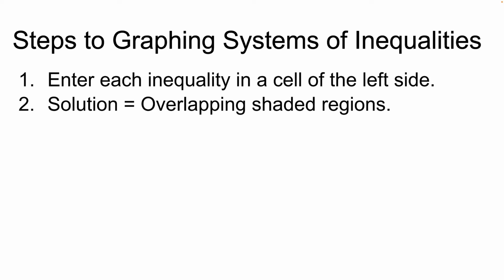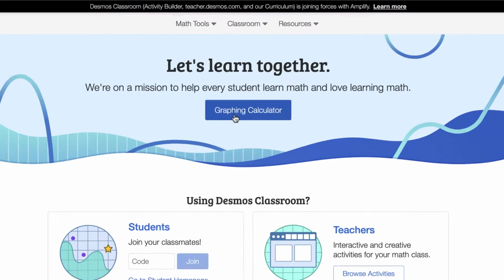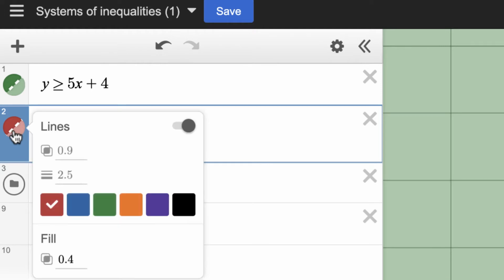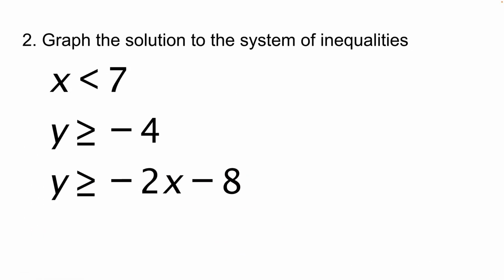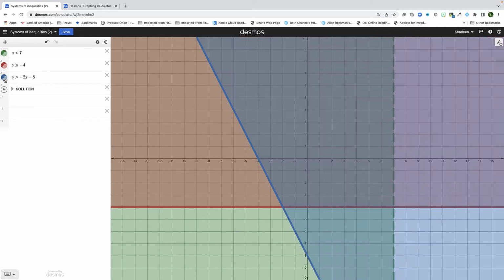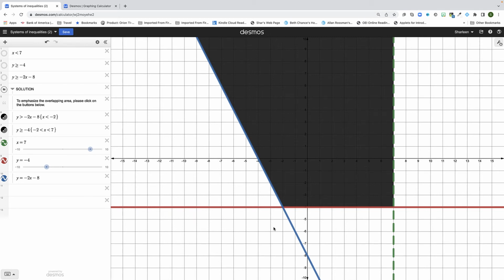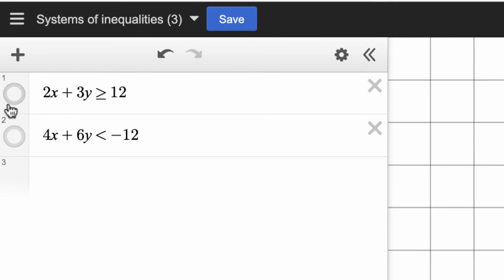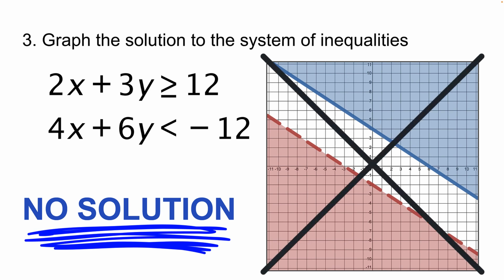Graphing Systems of Inequalities Using the Desmos Graphing Calculator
In this video you can learn how to solve systems of inequalities using the free online graphing calculator, Desmos.  Click on the links below to open the graphs created in this video.